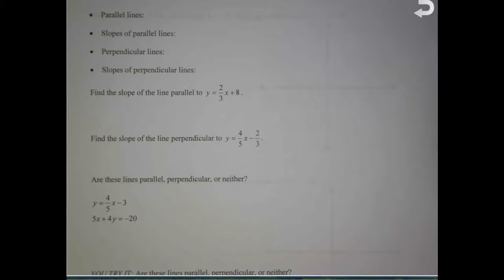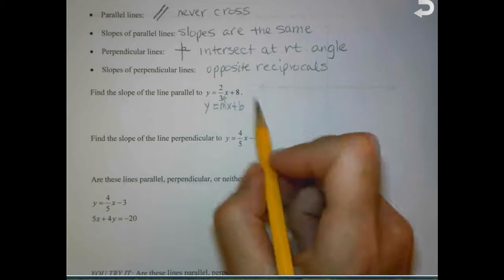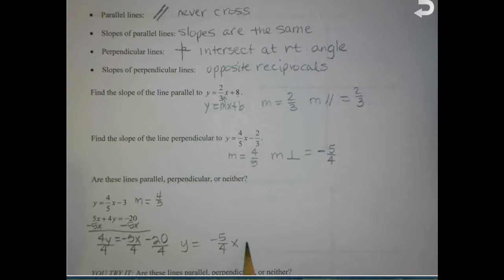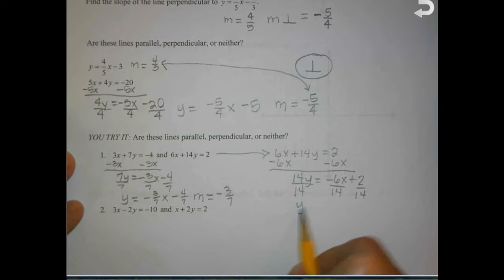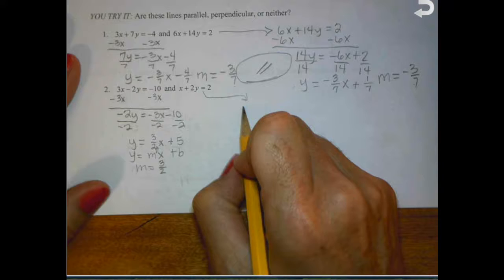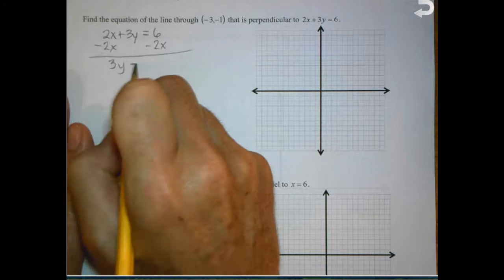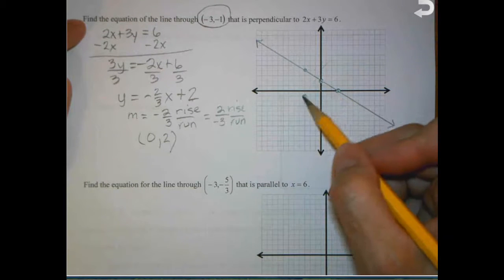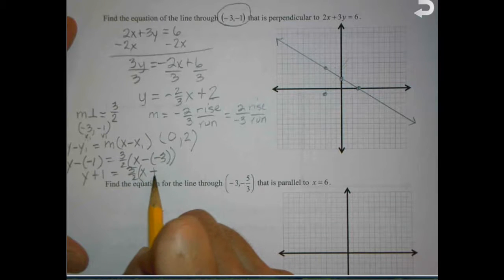2.3 Parallel-Perpendicular and Applications Part I.mp4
Parallel and Perpendicular lines and applications of graphing